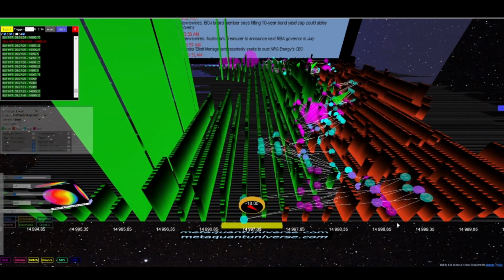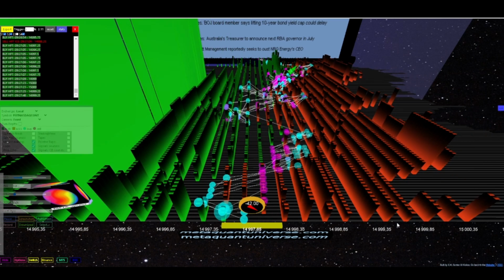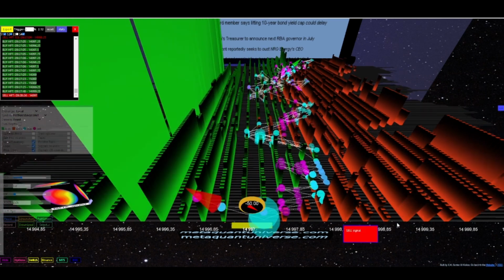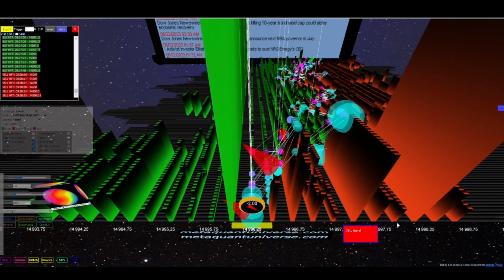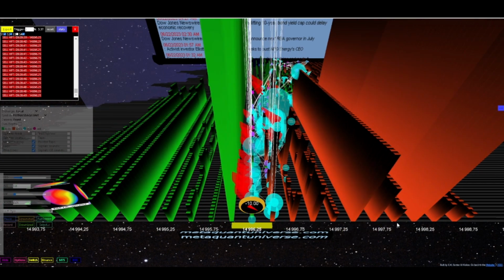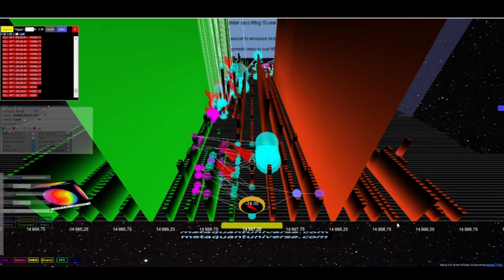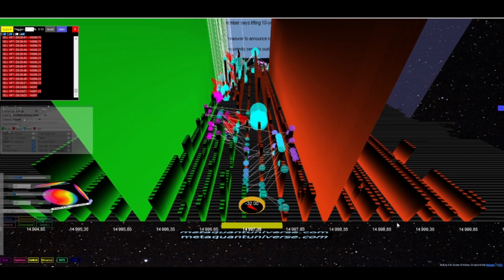🌟 Unlocking Market Making Secrets: Boost Your Trading Potential with META_quant Analysis! 💡💼📈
Introduction
1.1 Greetings and context
1.2 Objective of META_quant analysis

Reading Price Action in 3D with META_quant
2.1 The concept of price action
2.2 Advantages of META_quant's 3D visualization
2.3 Identifying exhaustion and acceleration in price movements
2.4 Divergences and their significance

Analyzing Market Order Flow and Imbalances
3.1 Understanding the role of volumes
3.2 Market orders and their nature
3.3 Examining imbalances in market order flow
3.4 Considering the side and size of market orders

Assessing Order Book Structure and Liquidity
4.1 The importance of order book structure
4.2 Evaluating available liquidity in the bid and ask sides
4.3 Insights from the market maker's perspective

Unveiling the Impact of Volume: Order Execution
5.1 The significance of order execution
5.2 Interpreting the market making compass
5.3 Revealing the true intention of the market maker
5.4 Leveraging order execution for trading decisions

Conclusion
6.1 Summary of key points
6.2 Further resources and information

Master META_quant for Powerful Trading Insights! 📈💰💡

1️⃣ Are you eager to enhance your trading skills and make informed decisions? Look no further! In this video, we reveal how to unlock the power of META_quant and gain a competitive edge in the market. 🚀🔍

2️⃣ Join us as we explore the revolutionary concept of reading price action in 3D! With META_quant, you'll witness price movements like never before. 🌍📈 Watch as price action unfolds on a three-dimensional plane, giving you a whole new perspective on trends and reversals. Don't miss out on this game-changing approach! 😮📉

3️⃣ Discover the secrets of market order flow and imbalances! We'll dive into the depths of volume analysis, dissecting the nature of market orders and identifying significant imbalances. Stay ahead of the game by understanding the side and size of market orders. 💧💰💼

4️⃣ Uncover the hidden opportunities within the order book structure and liquidity! Learn how to interpret the market maker's intentions by analyzing available liquidity in the bid and ask sides. 📚💡📊

5️⃣ It's time to decode the impact of volume through order execution! Witness the power of the market making compass, which reveals the cumulative effects of market orders on price action. Gain a deep understanding of the market maker's stance and leverage this knowledge for your trading decisions. 💪📈💵

💬 Join the conversation in the comments below! Share your thoughts, experiences, and questions about META_quant. Let's build a community of successful traders together! 🤝💬